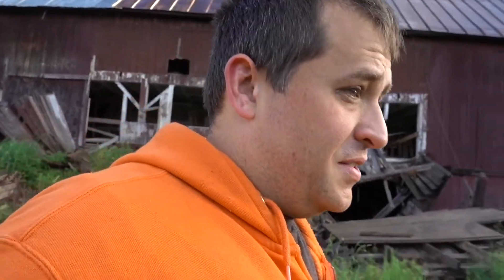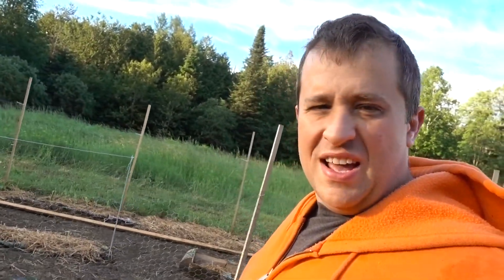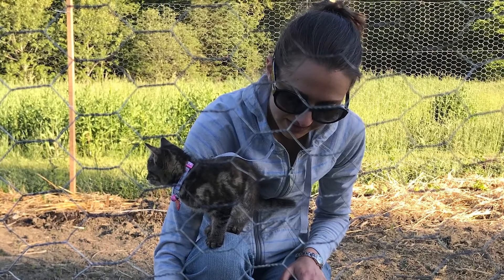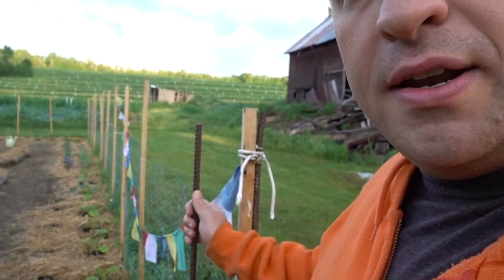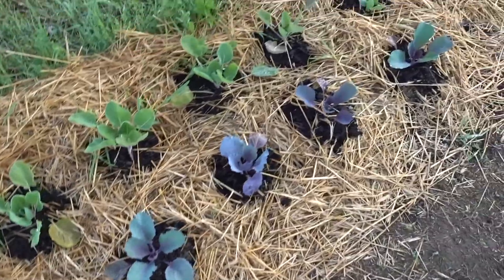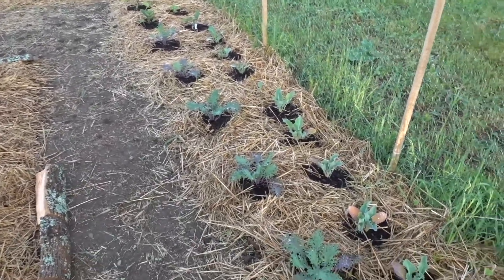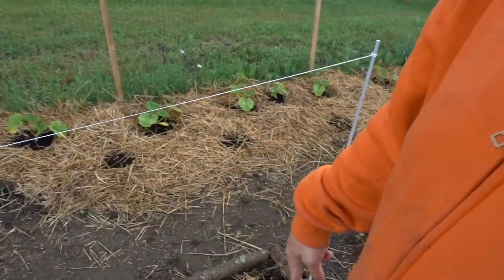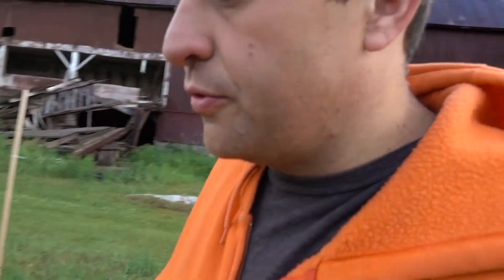Our Homestead Kitchen Garden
Over the past several weeks, we have been building our homestead kitchen garden. It's simple and modest, but it really gets the job done, providing our household with a variety of organic vegetables.